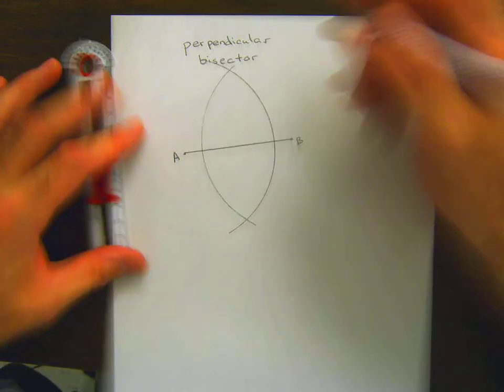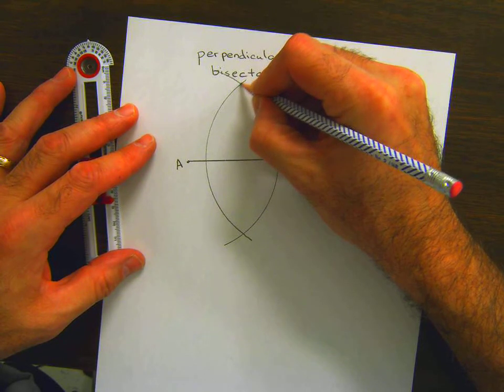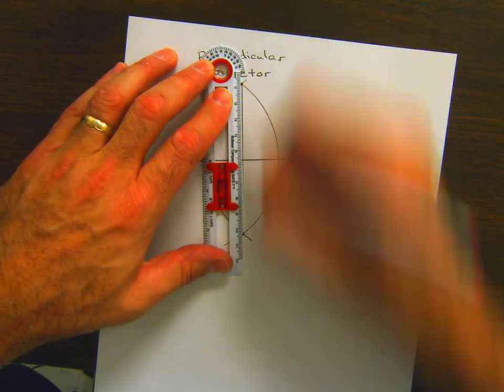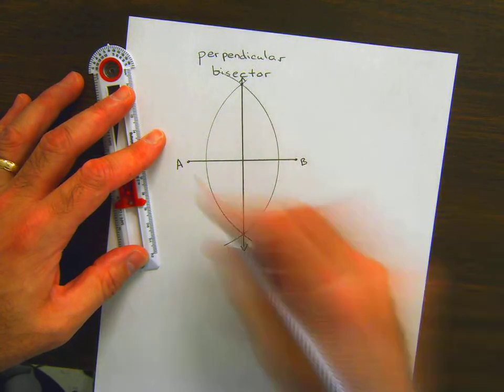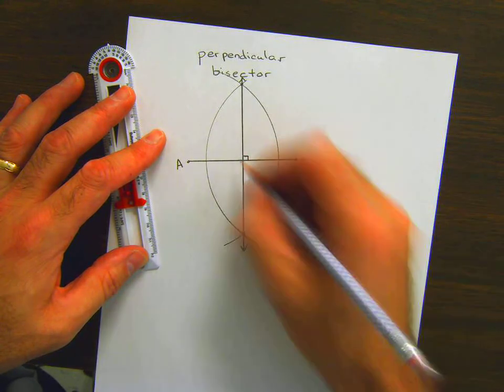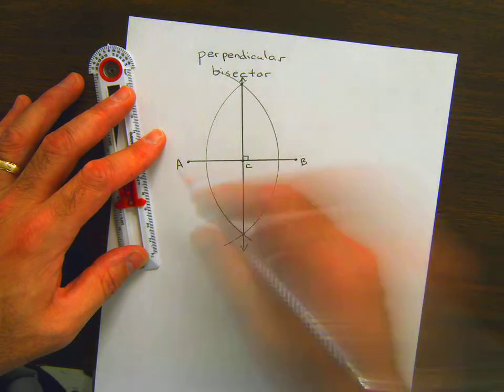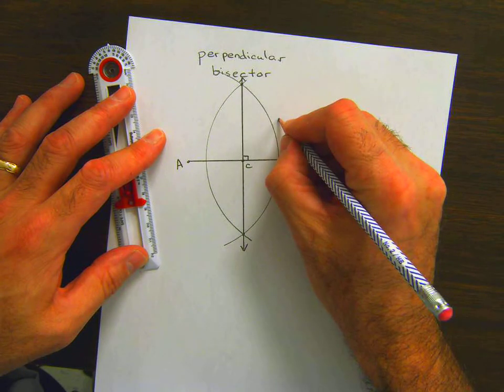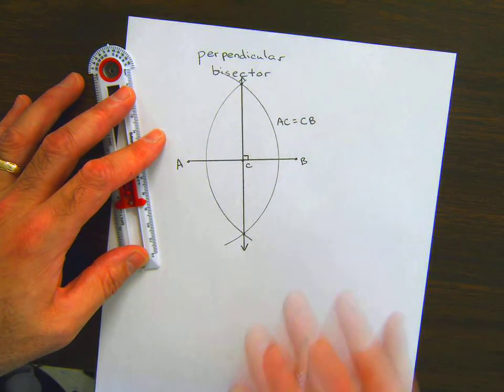Construction of Perpendicular Bisector